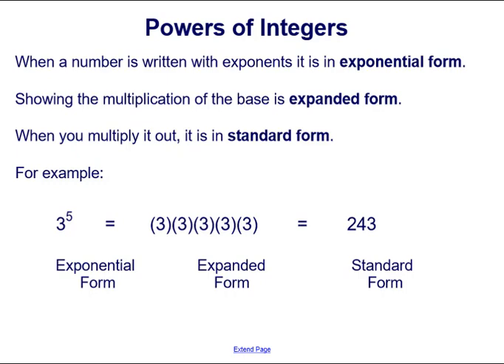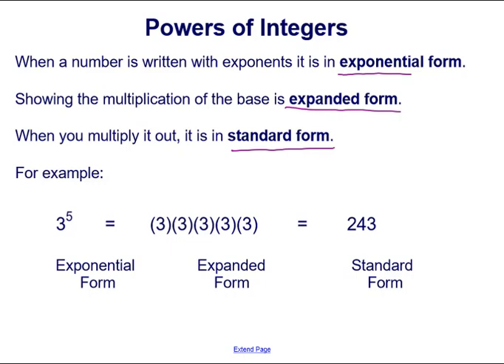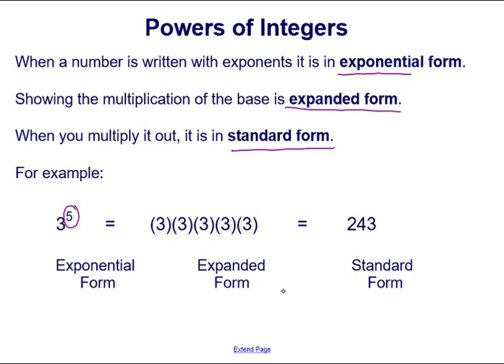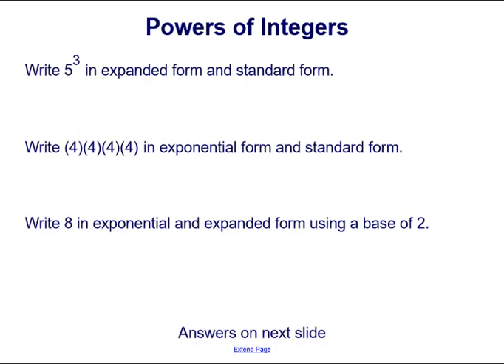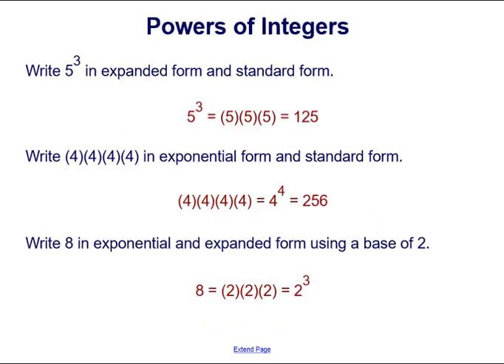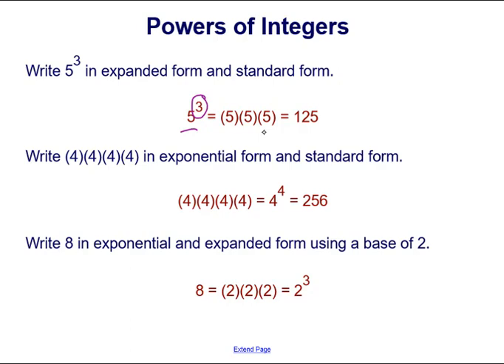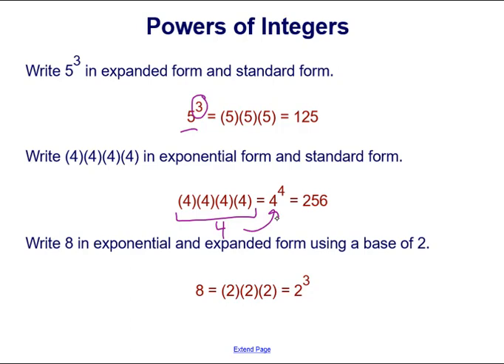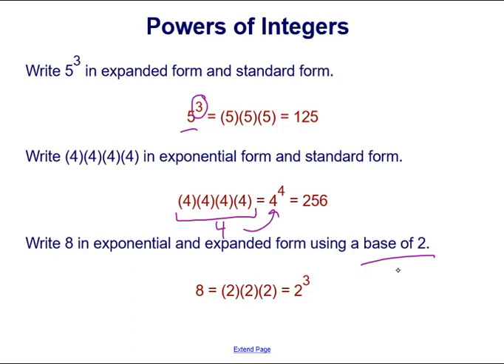Introduction to Exponents Part 2